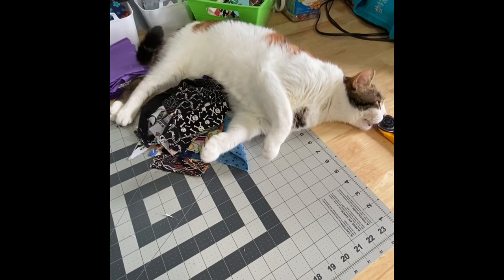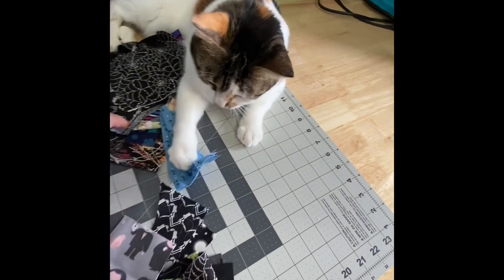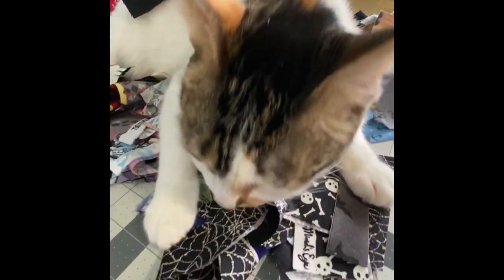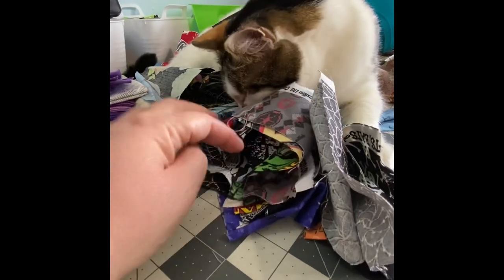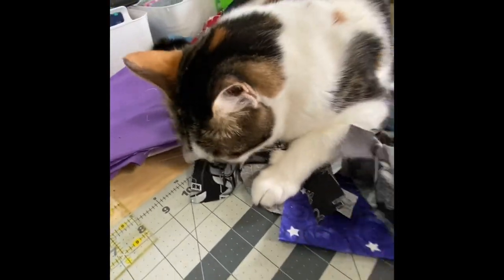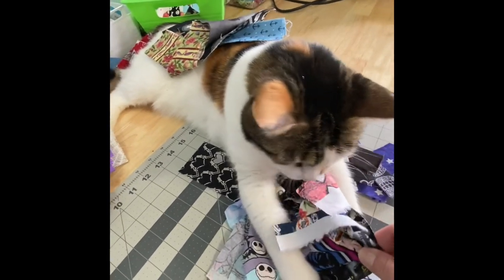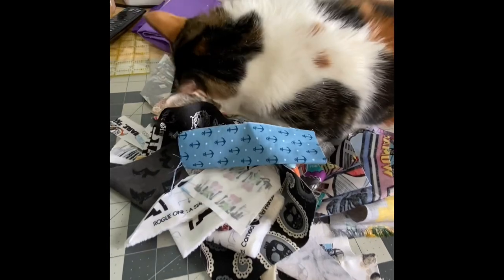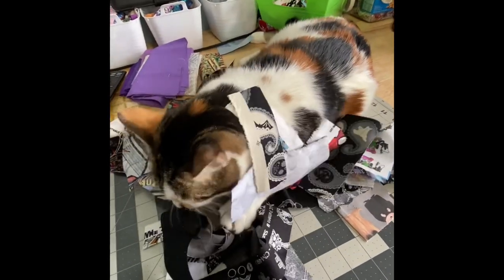A Quilter's Cat Steals Fabric Scraps & Won't Share - Lots of Purring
I've had a couple requests to see more of my cats. This is Miss Mocha Latte and she is 8 years old. She started out as my daughter's cat but over the years she has become my cat. Just like her sisters. Miss Mocha loves to lay on the table when I'm in the craft room working. When she was a kitten she liked to lay her head on my sewing machine in the throat area and take a nap. If I am cutting fabrics you can find Miss Mocha nearby swishing her tail. I have to stop every time because I'm afraid I'll rotary cut her tail!  In this video you can see how she reacts to any fabrics on my work table. She's my loudest purrer.